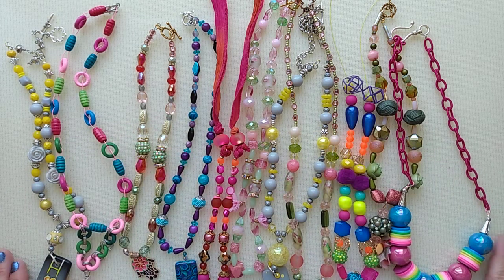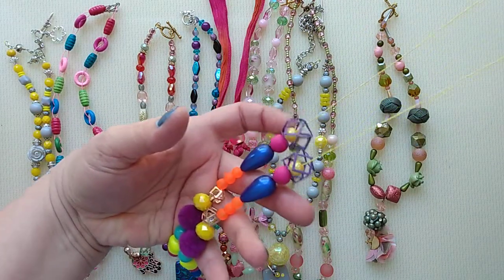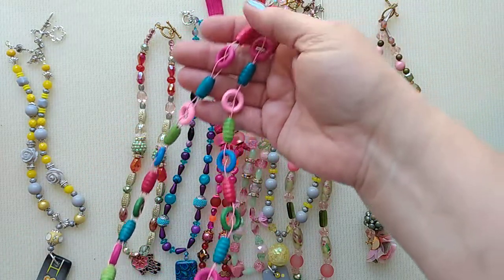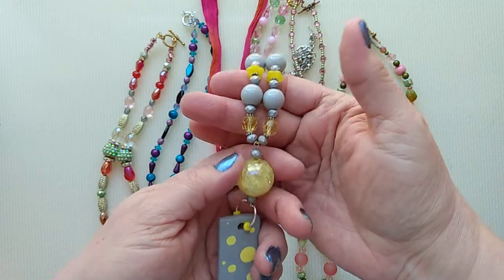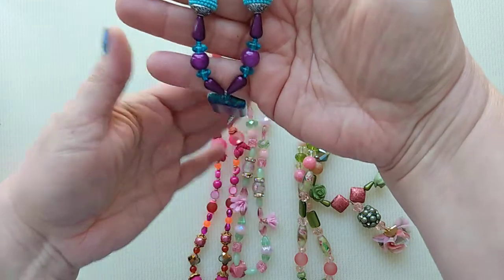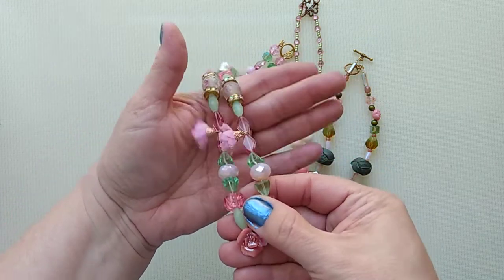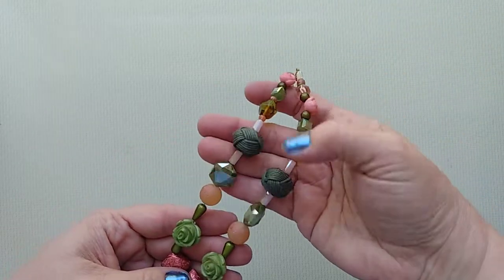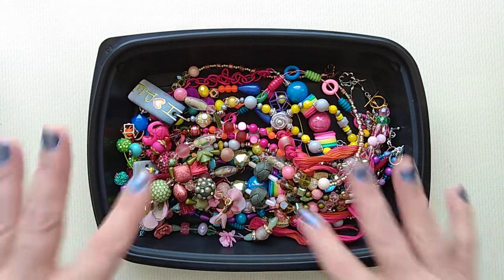Fun Colorful Necklaces for Summer!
Jewelry Inspiration for You!